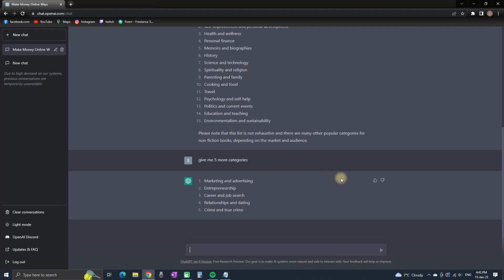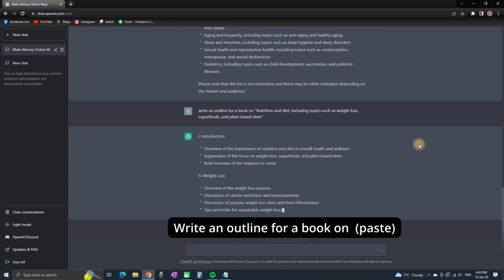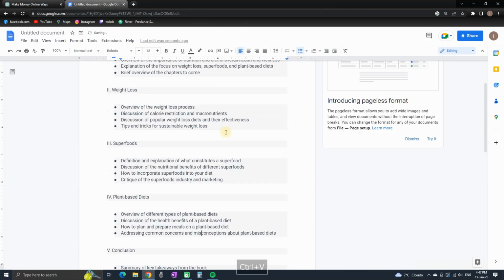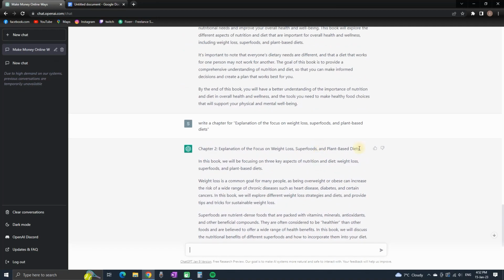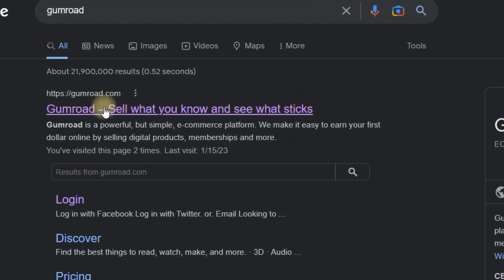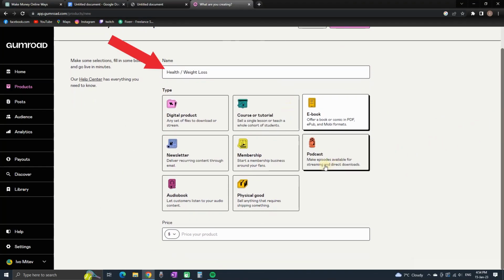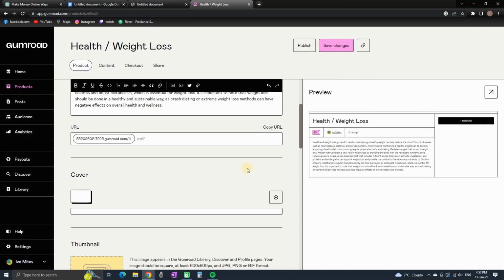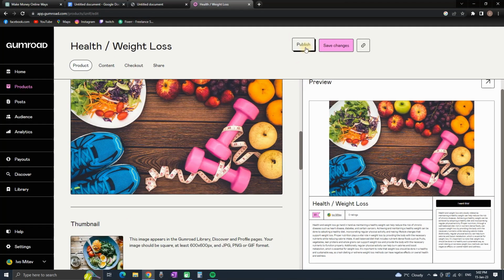How To Make Passive Income With ChatGPT AI in 2025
✅ This is step by step video on How to use chat GPT AI (artificial intelligence) to make money online chatGPT ai chatbot. Im going to cover how to use chatgpt to make ebook and where you can sell your ebook.
✅ Earn $30 – $60 Per Hour doing simple jobs on Social Media. No experience needed. Work from home. Make money in your spare time.

✅ This video is for intertainment purposes, not for a financial advise!
✅ How To Use Chatgpt To Make Money Online in 2025

✅ Chatgpt - Openai.com - Chat.openai.com/chat - Chatgpt